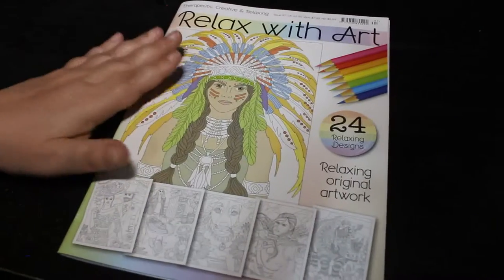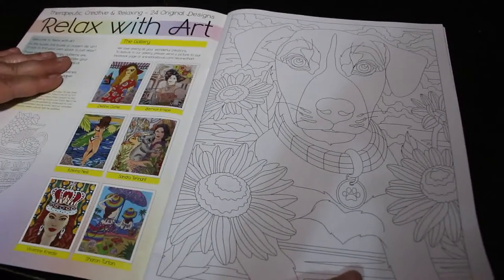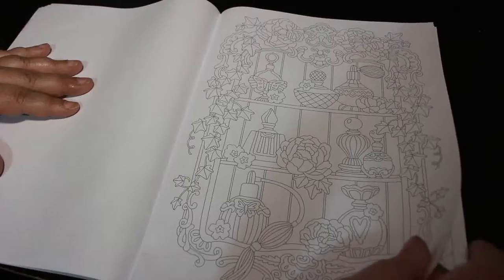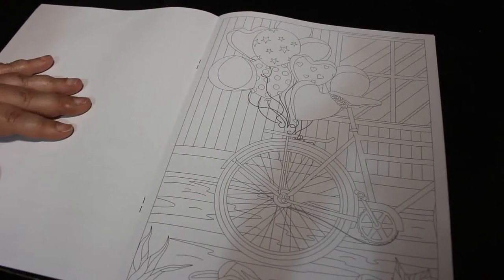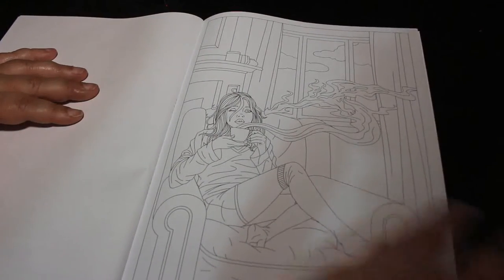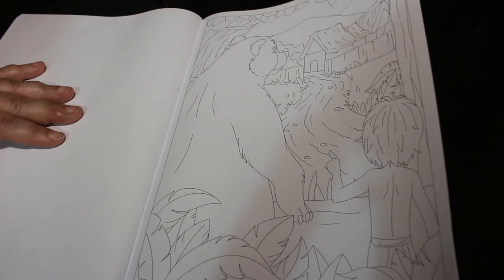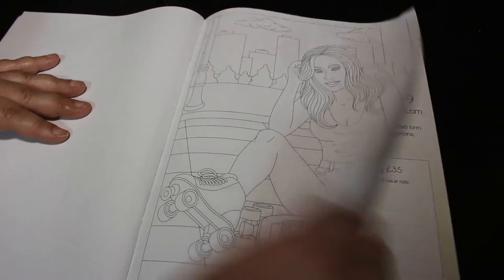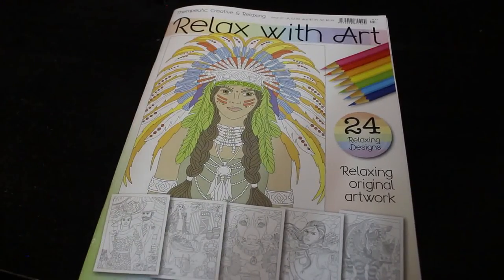Relax With Art Issue 97 Flip Through